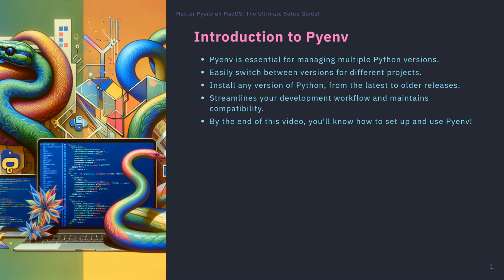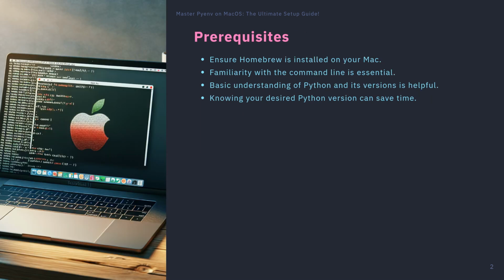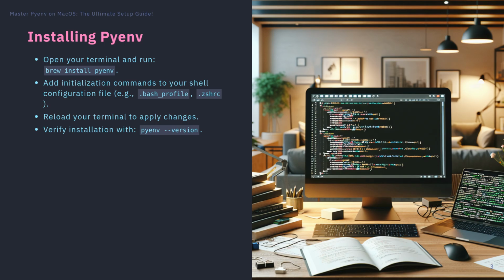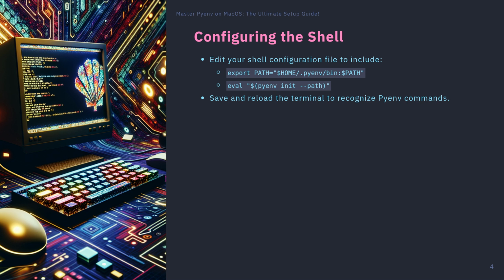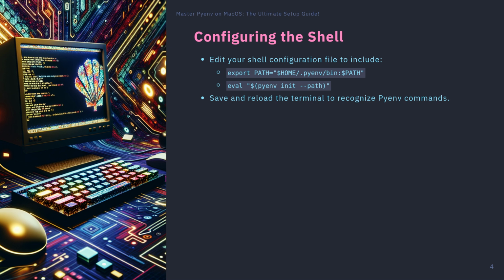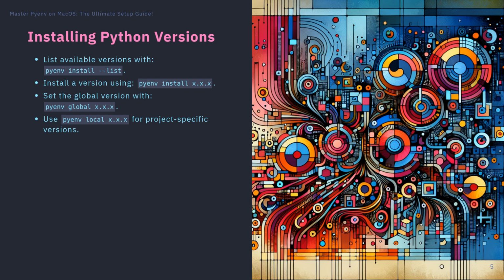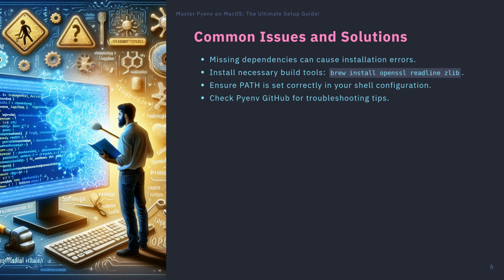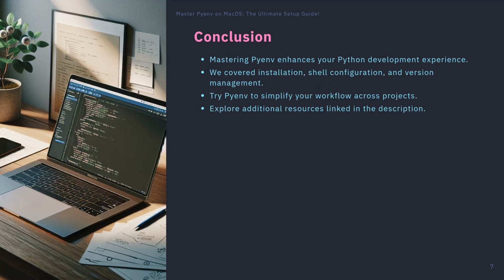Pyenv on macOS: A Python Version Manager Setup Guide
Want to easily switch between Python versions on your Mac? In this ultimate Pyenv setup guide for macOS, we’ll show you how to install, configure, and troubleshoot Pyenv step-by-step.

Intro: What is Pyenv & why use it
Prerequisites: Homebrew & Terminal basics
Install Pyenv with Homebrew
Configure your shell (.zshrc, .bash_profile, etc.)
Install and manage Python versions
Troubleshooting common Pyenv issues
Recap & next steps

Whether you’re a beginner learning Python or a developer working on multiple projects, this tutorial makes managing Python versions easy and stress-free.